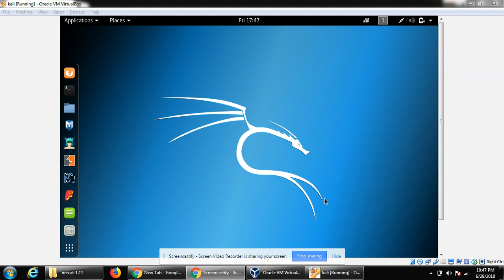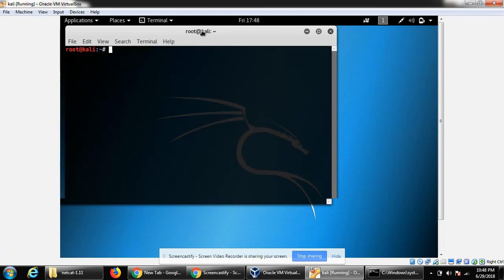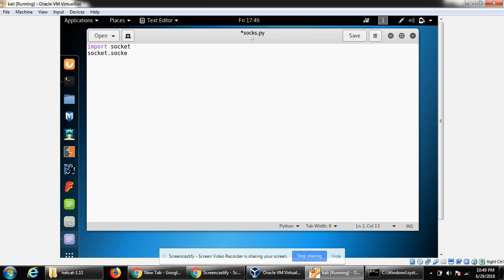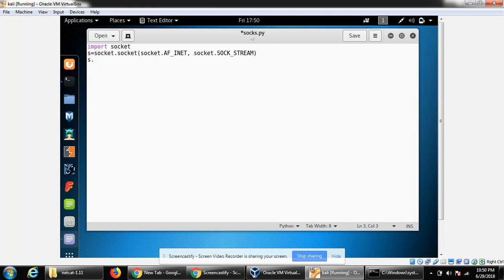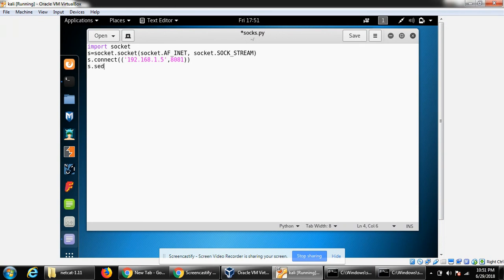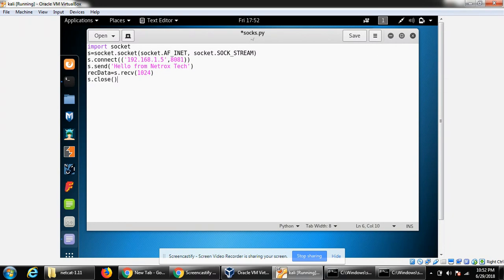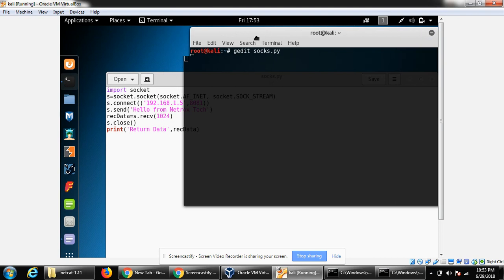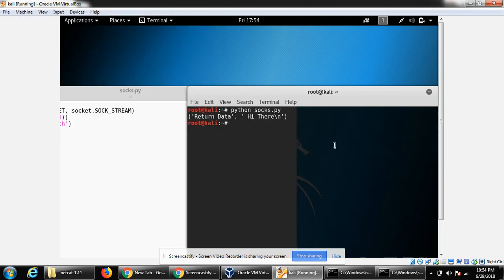Building Socket client in Python on Linux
Learn to build socket client in Python on Linux and connect to our netcat server on windows.